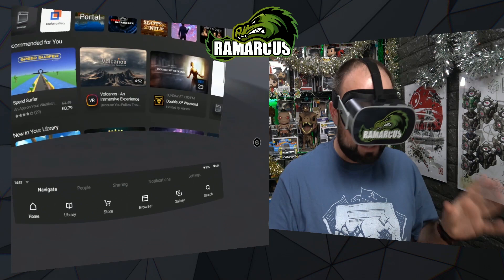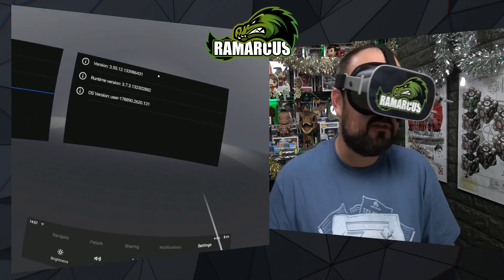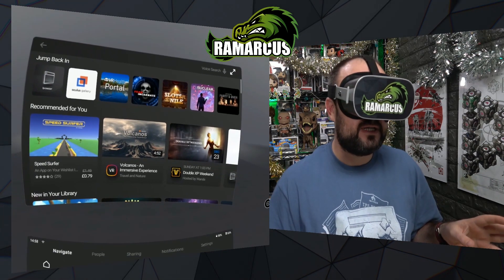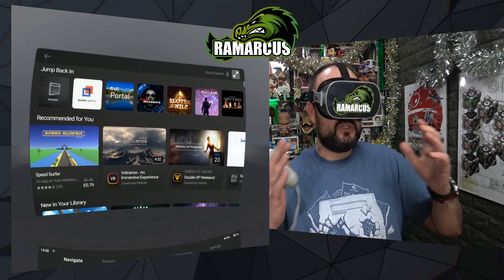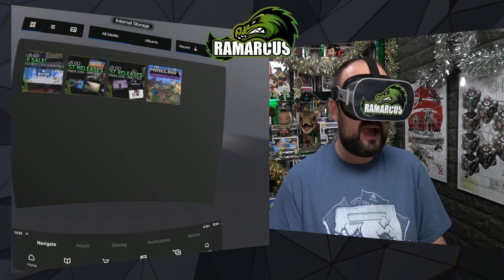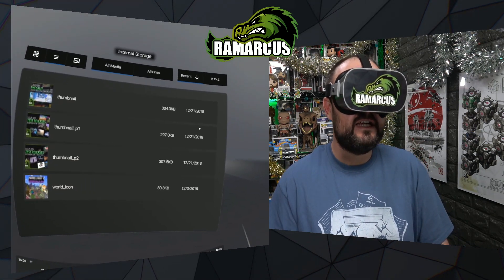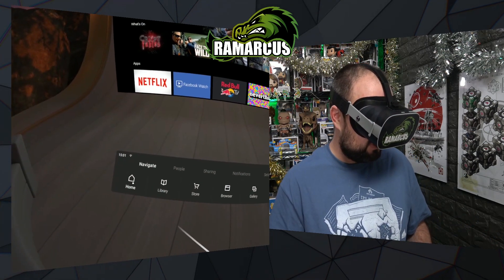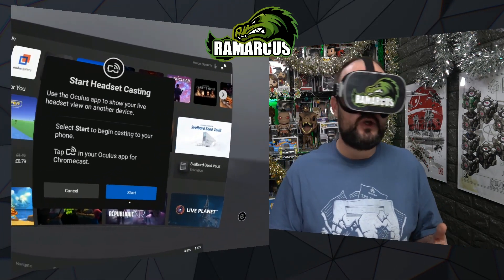Oculus Go // Firmware Update 3.55 / What's New?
What new changes are there in the latest software update for the Oculus Go? I'll show you what I've seen but let me know if you see any others.

To be clear, when I talk about Oculus TV, I'm referring to sideloaded apps performance being improved (non-native android apps which you can unofficially load onto the Oculus Go and they appear in Oculus TV. Most have no interest in this but adding some Android TV apps opens up a lot of functionality).

New gallery, update error, issues, problems, new home menu, screen, casting, chromecast, oculus tv faster, overclocked, level 4.